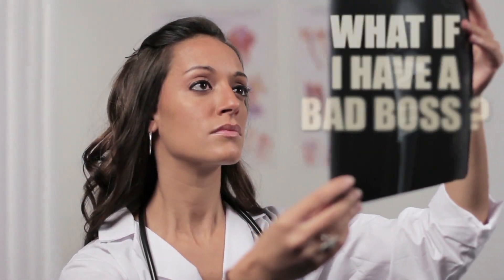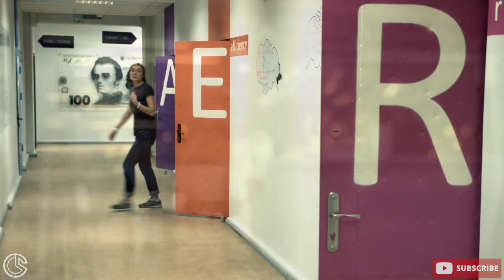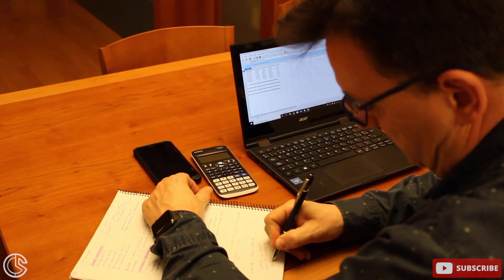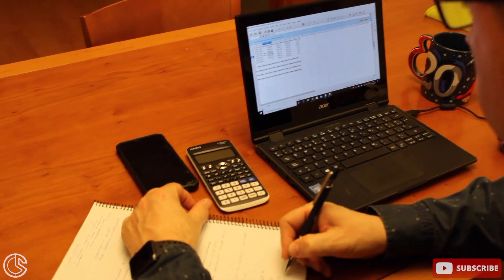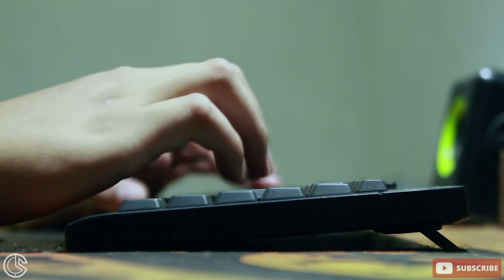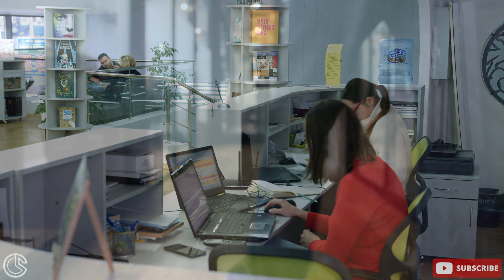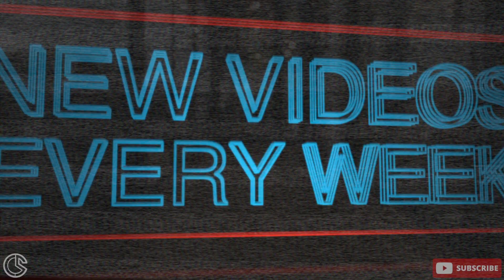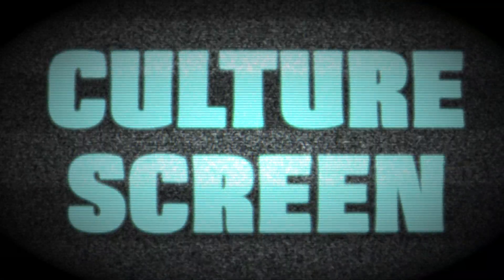Signs You Have A Bad Boss Part 2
You know things sometimes get rough at work, but if things seem rough from the beginning chances are you have a bad boss. Here are the "Top 10 Signs you have a Bad Boss". Check out part 2 in the link above.

Let us know what you think of this episode in the comments section.

Culture Screen
- Where we analyze culture